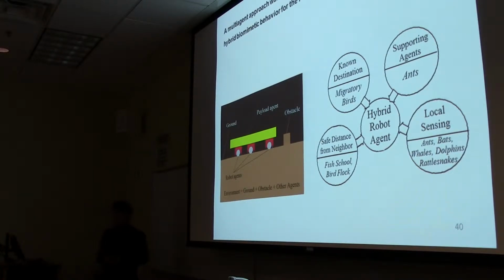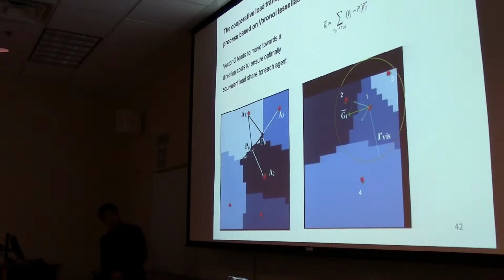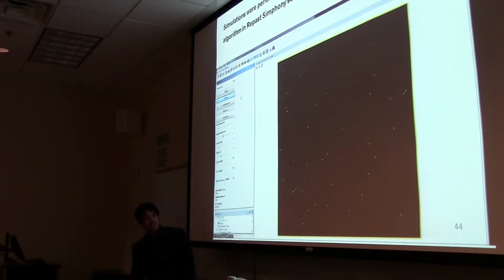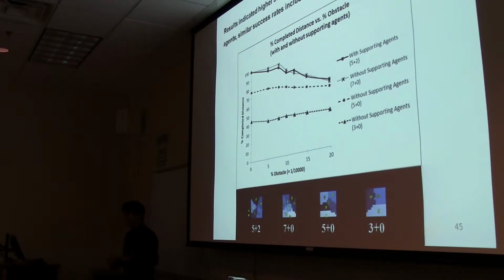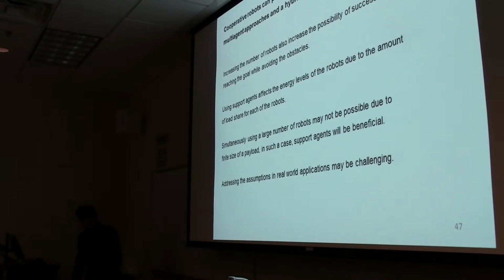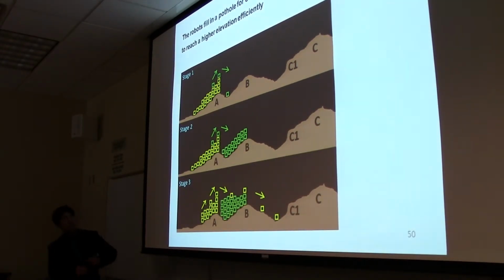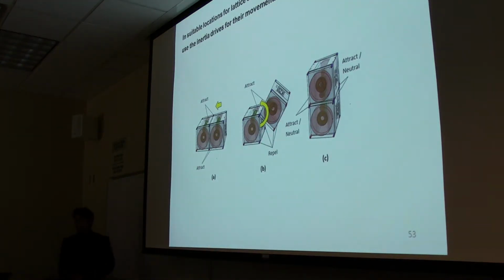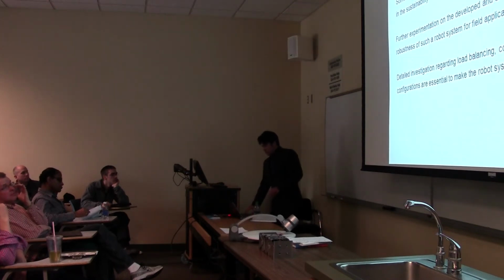PhD Dissertation Defense of SGM (Mamur) Hossain (4/5)